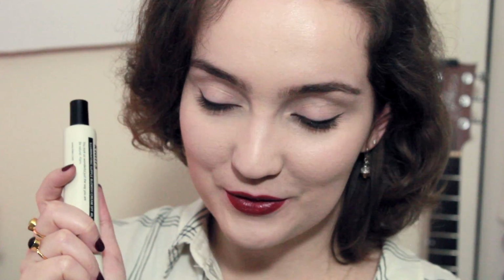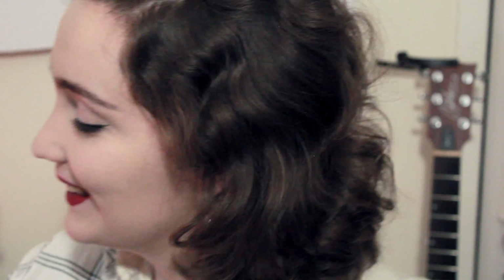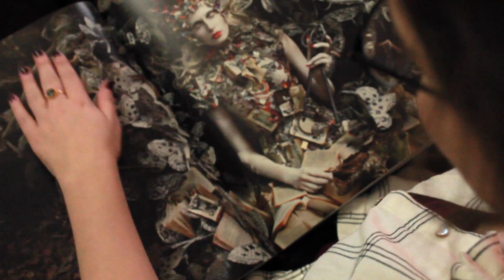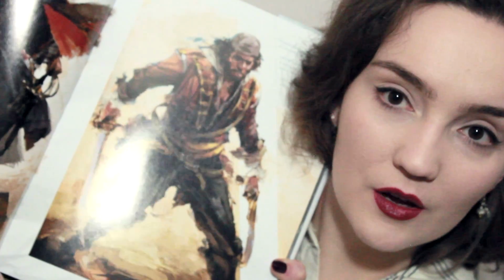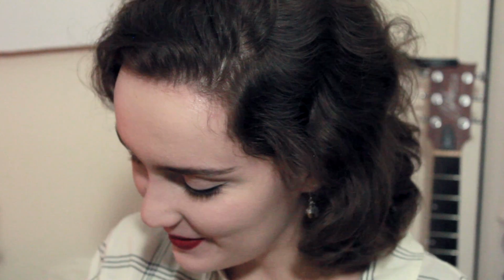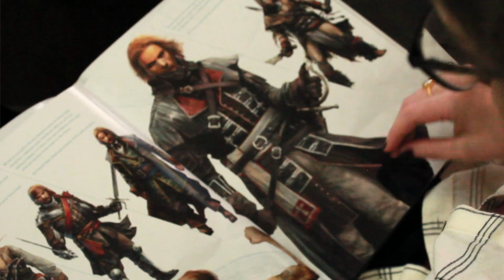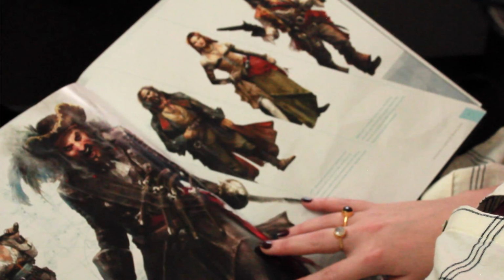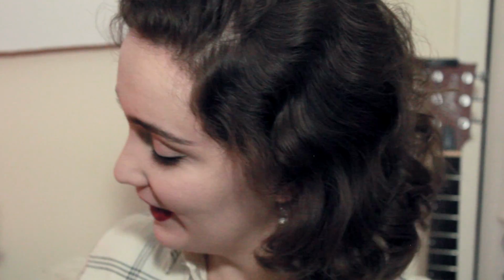My Favourite Things: No. 8